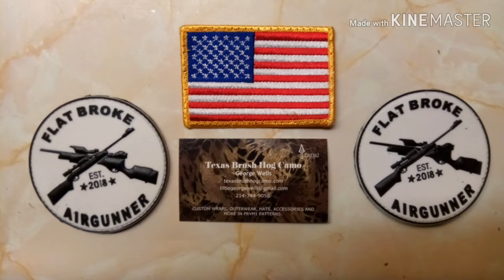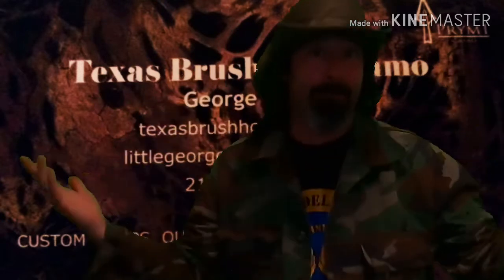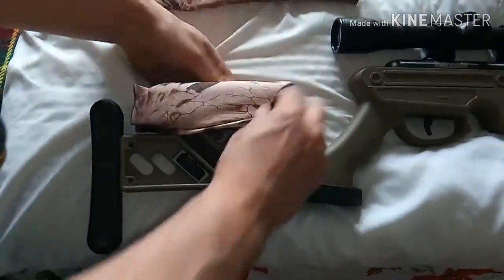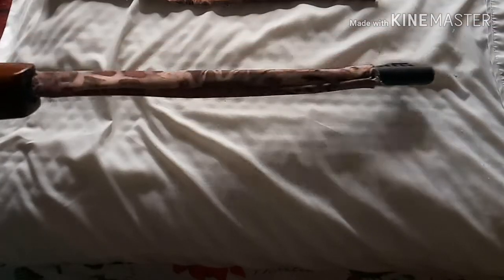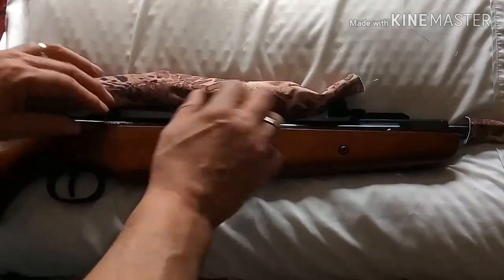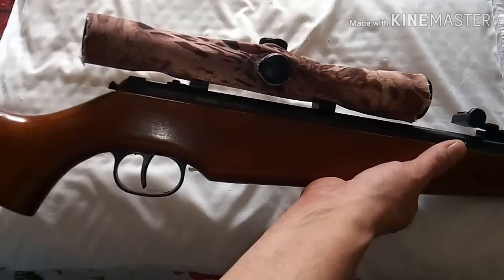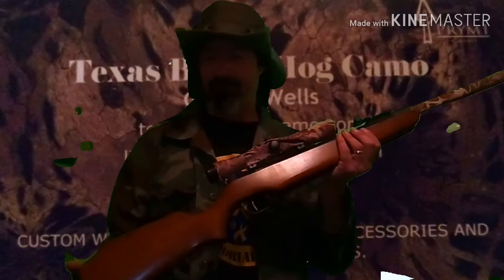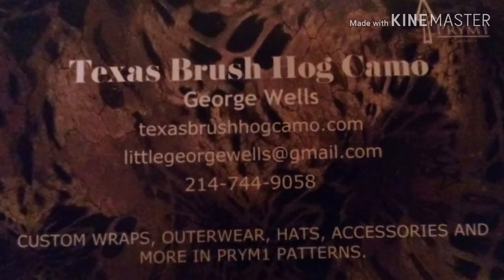TEXAS BRUSH HOG CAMO.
flat broke air Gunner sent me a Texas brush hog camo kit when I ordered a T-shirt and patch what a great surprise and thank you so much flat broke air-gunner and crew .